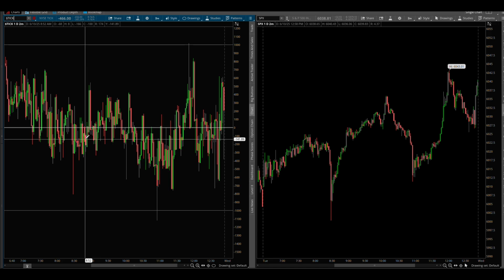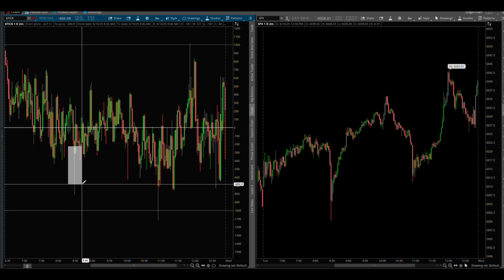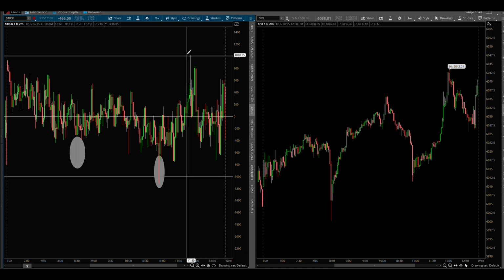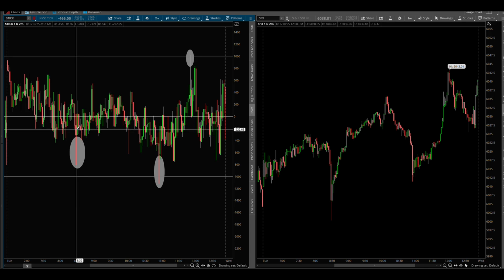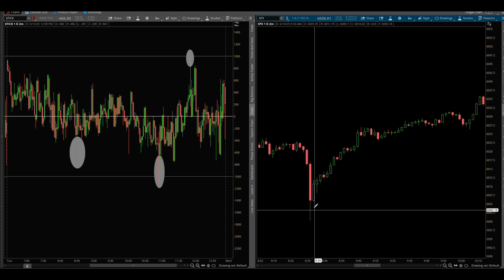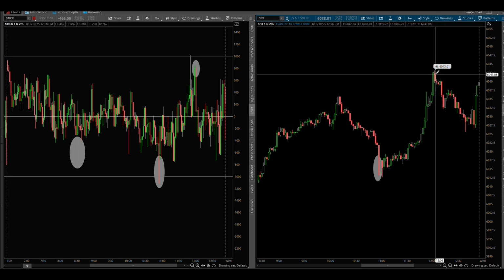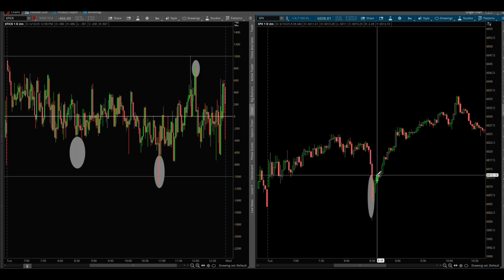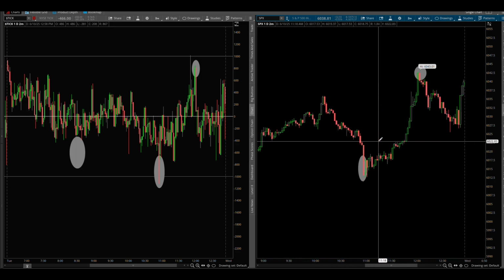SPX Options Using $TICK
Mastering the Market with $TICK: Example Trades to Boost Your Trading Game!
In this video, we dive deep into using the $TICK index to take high-probability trades in the stock market!  Whether you're a day trader, swing trader, or just curious about market internals, this video breaks down real-world example trades using the $TICK to spot market strength, weakness, and reversals.
 What You'll Learn:
What the $TICK index is and why it’s a powerful tool for traders

Step-by-step analysis of live $TICK trade setups

How to combine $TICK with price action for better entries and exits

Tips to avoid common pitfalls when trading with $TICK

Practical examples using real market data
 Why Watch?
Get a front-row seat to actionable trade examples that can help you understand market sentiment and make smarter trading decisions. Perfect for beginners and seasoned traders alike!
Drop your questions or favorite $TICK strategies in the comments below – let’s talk trading!
 Resources & Links:
[Insert relevant broker, charting platform, or course links]

Follow me on X for real-time market updates: [Insert X handle]